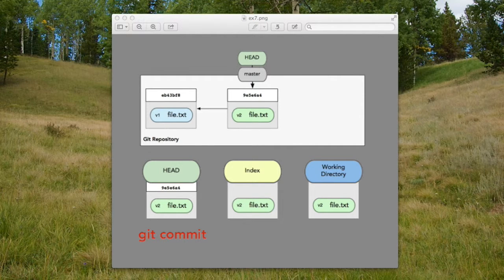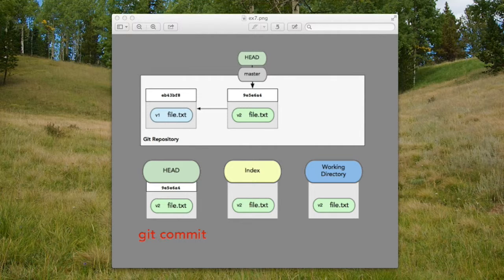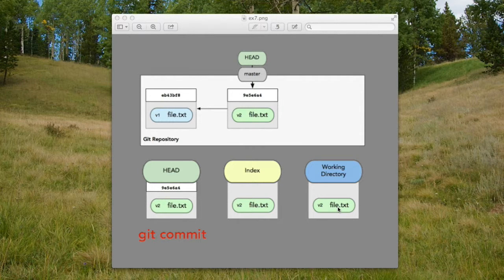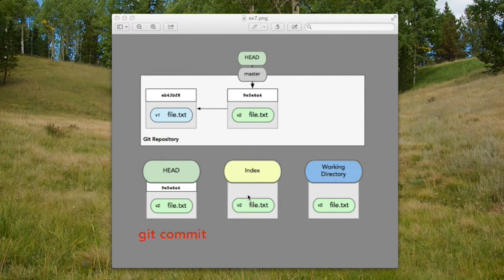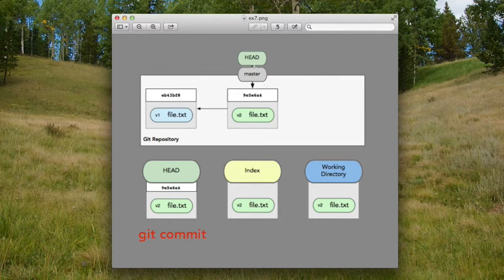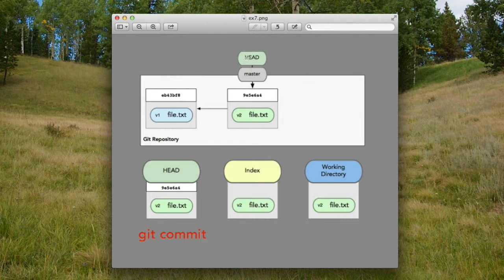Workflow for a Three-Trees Scenario Commit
This video is about Workflow for a Three-Trees Scenario Commit